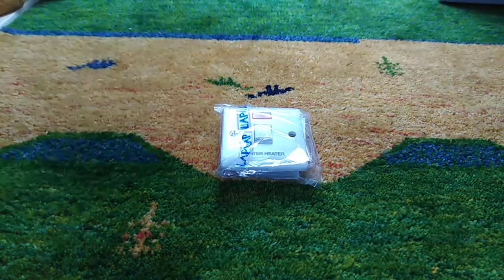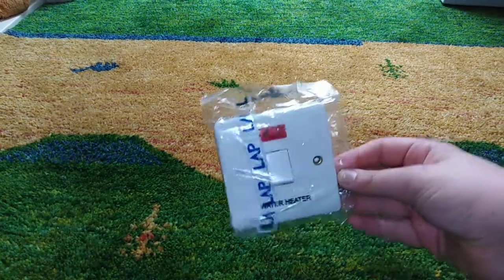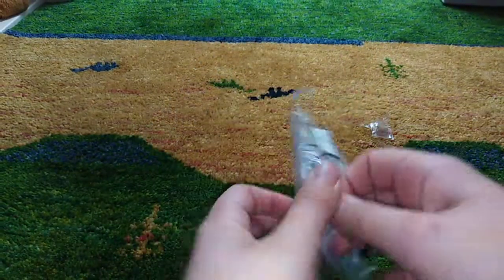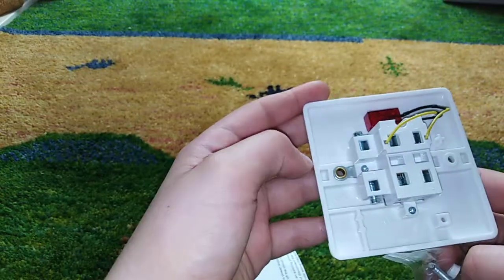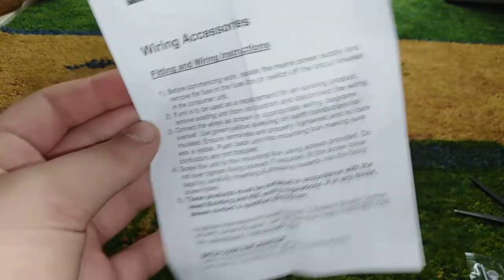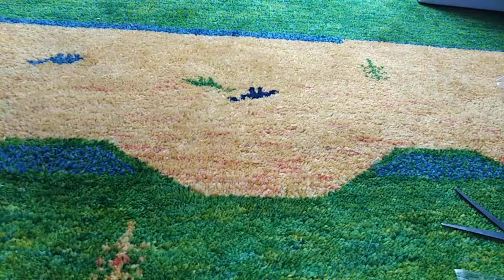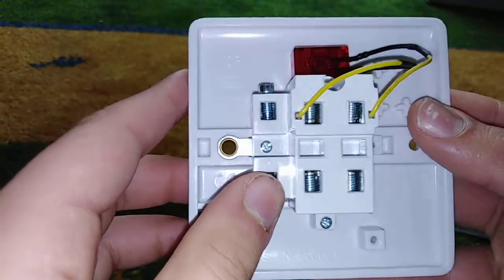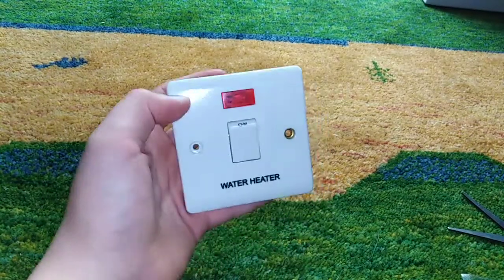Unboxing a review of Water heater light switch